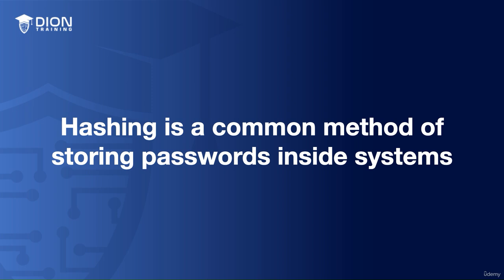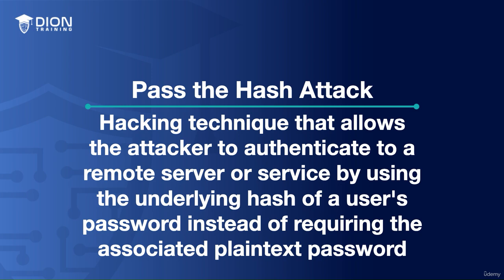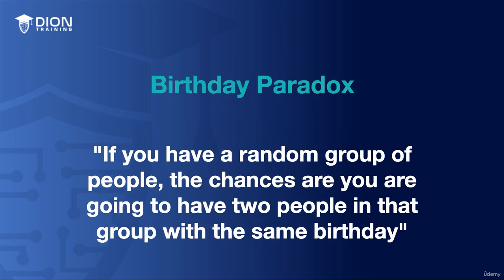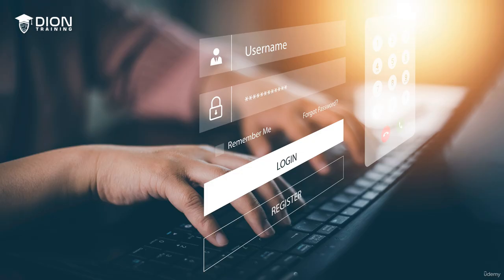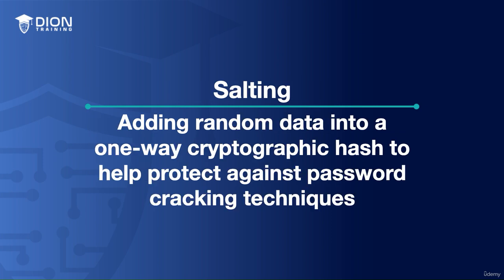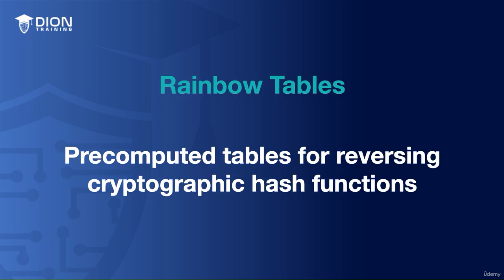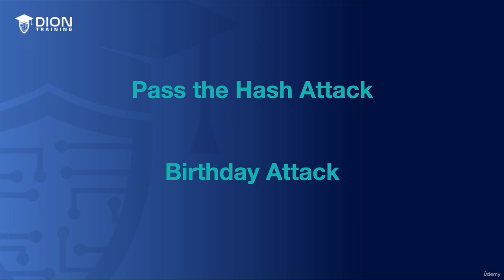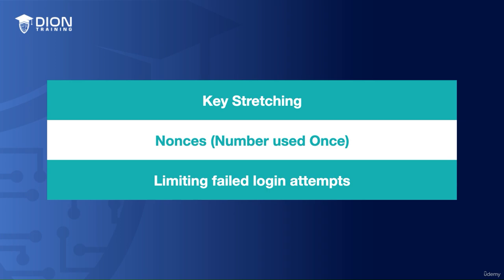70. CompTIA Security+ SY0-701: Increase Hash Security| Salting, Peppering & Key Stretching Explained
🔐 Learn how to strengthen hash security for the CompTIA Security+ (SY0-701) exam! In this video, we break down essential techniques like salting, peppering, and key stretching to protect stored passwords from attacks. Discover industry-standard algorithms like PBKDF2, bcrypt, Scrypt, and Argon2 to enhance cryptographic security.

📌 Key Topics Covered:
✔ Salting vs. Peppering – How they prevent rainbow table attacks
✔ Key Stretching – Slowing down brute-force attempts
✔ Secure Hashing Algorithms (PBKDF2, bcrypt, Scrypt, Argon2)
✔ Real-world applications for password storage